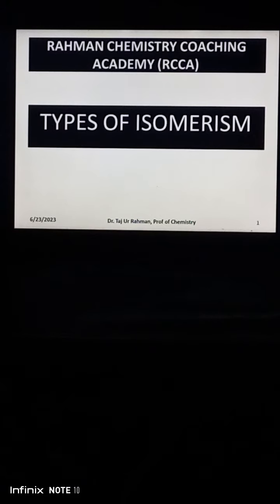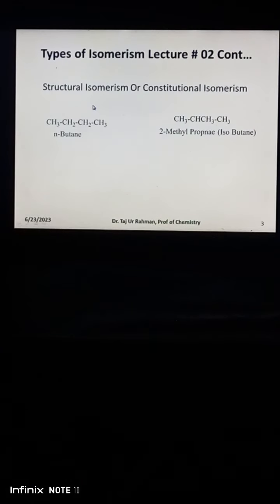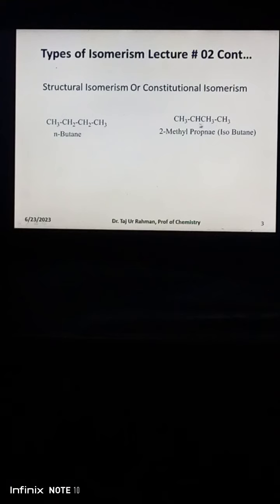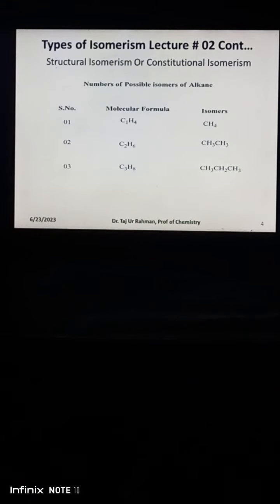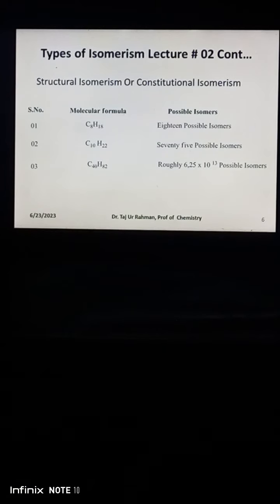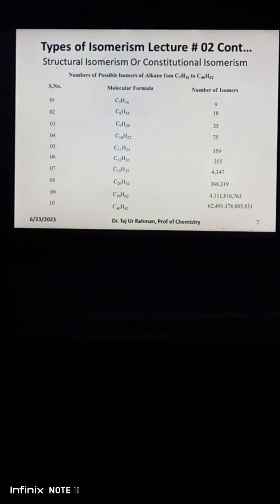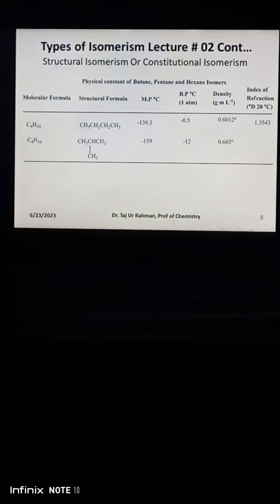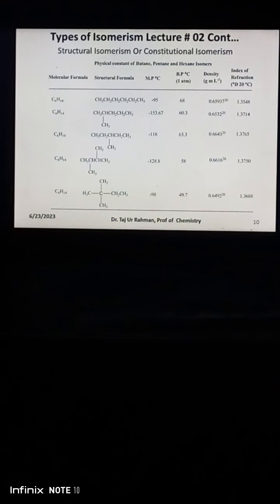STEREOCHEMISTRY TYPES OF ISOMERISM Lecture # 02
STEREOCHEMISTRY, The main aim of this lecture is to make able the undergraduate and graduate level students to clear their concepts about types of isomerism particularly structural or constitutional isomerism.This lecture can also help other chemistry students to get themselves ready and prepare for various ability tests.Listen to Dr.Taj Ur Rahman